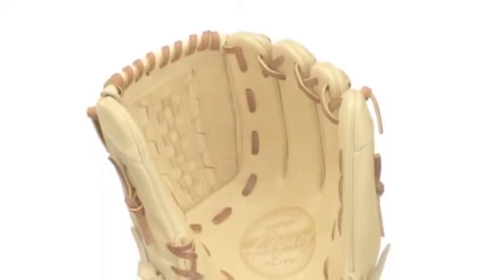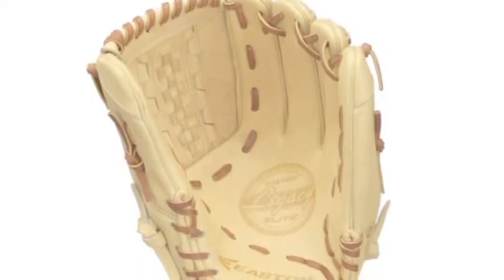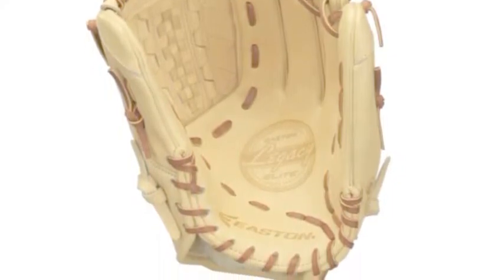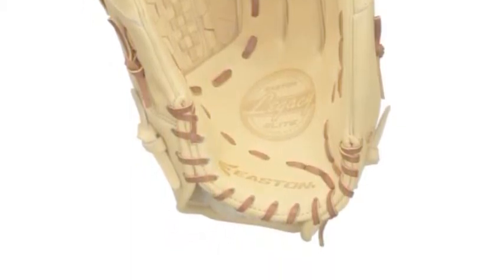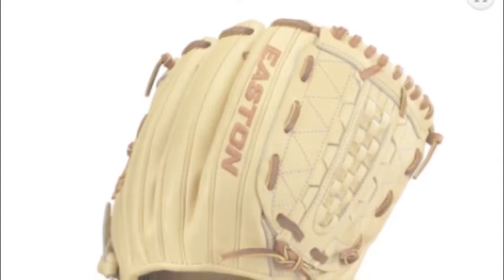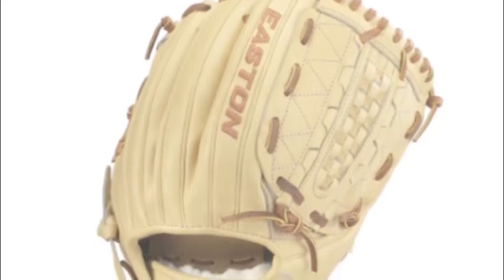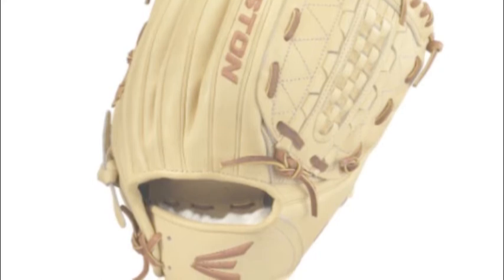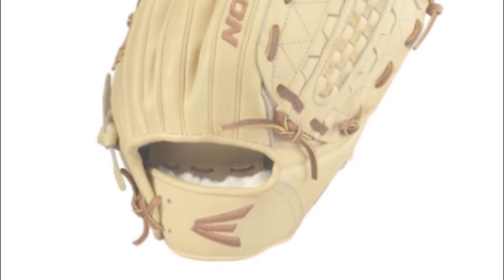Easton Legacy Elite 1200NAT Baseball Pitchers Glove | Baseball Bargains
The Easton Legacy Elite 1200NAT Baseball Pitchers Glove is perfect for pitching as it extremely comfortable and offers a closed web.